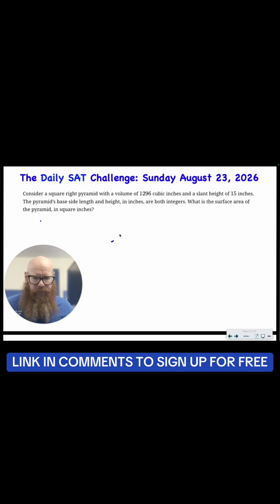The Daily SAT Challenge Sunday August 23, 2026